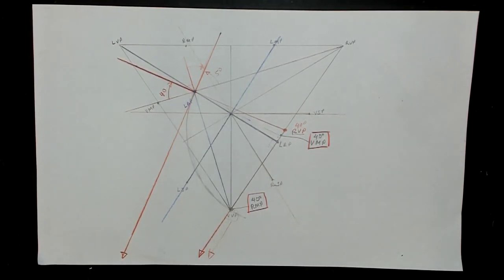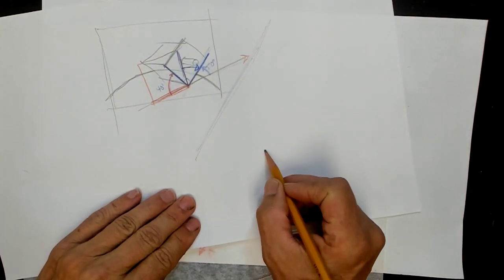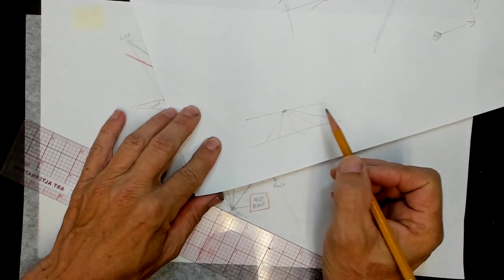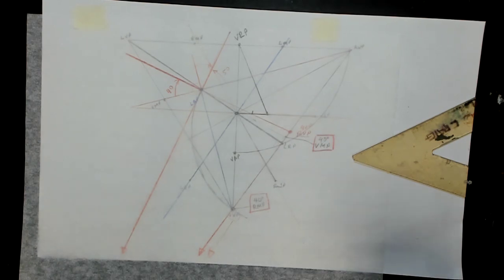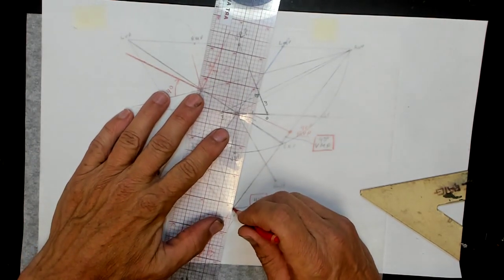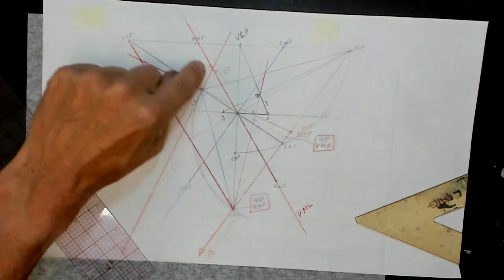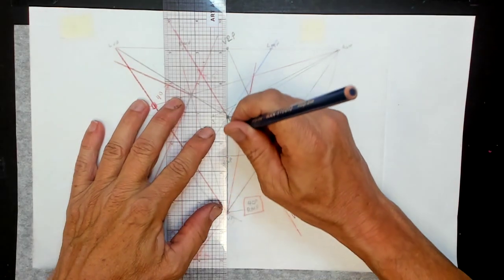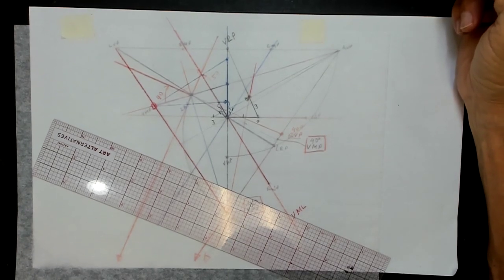150. Perspective Drawing: Locating a Point in Space, 3-Point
First step is to locate where the cube sits in space.